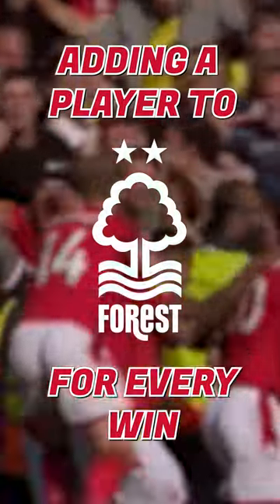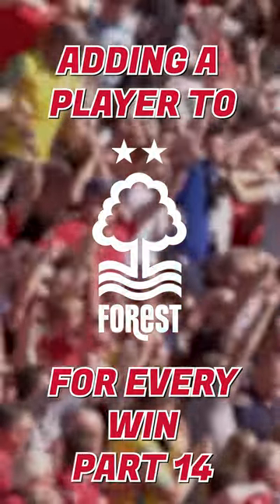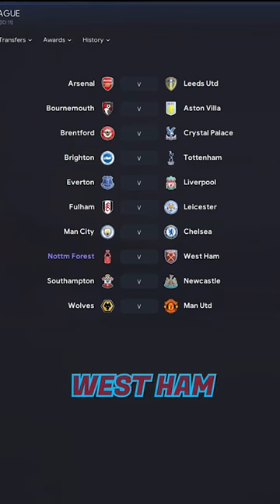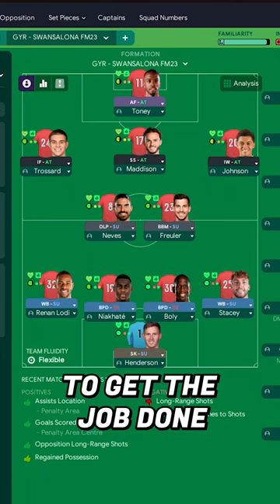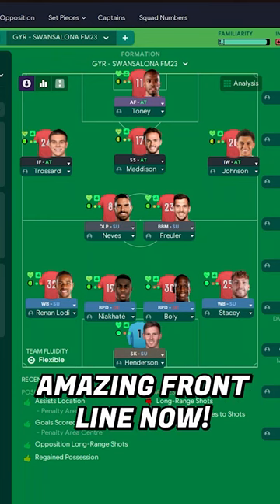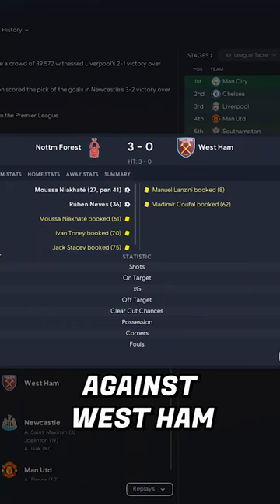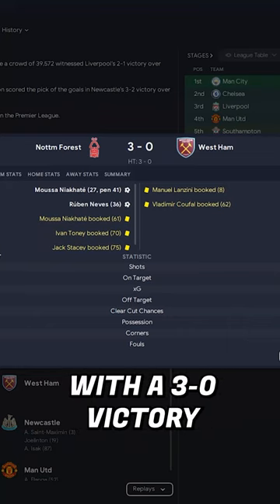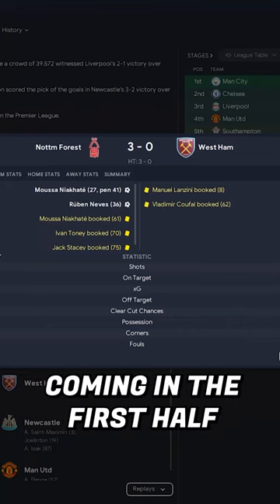Adding an opposition player to Nottingham Forest for each win in FM23 Part 14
Welcome to my new FM23 Shorts series on my clips channel Win and Spin.

The concept is simple, we take over a team and play through the entire season. Each time we win a game we spin the wheel and take a player from the opposition starting 11.

If we draw, nothing happens. However, this year, if I lose the game, I also lose a player!

𝘼𝙗𝙤𝙪𝙩 𝙈𝙚